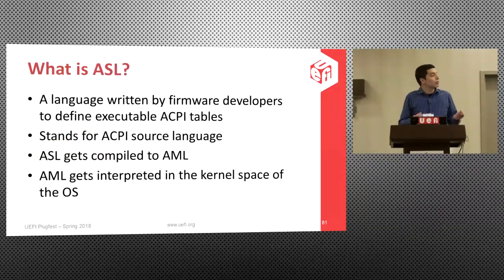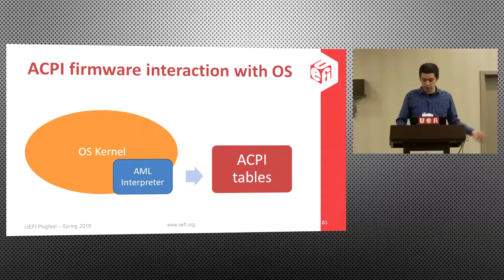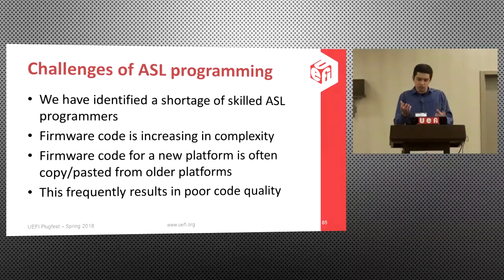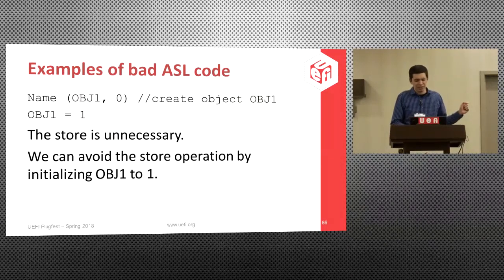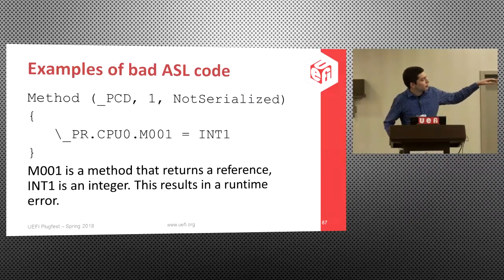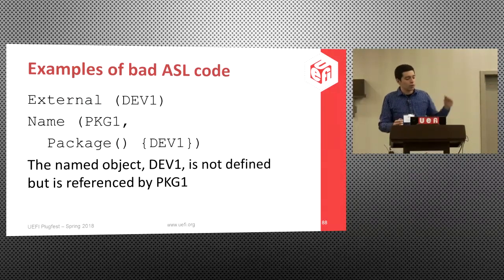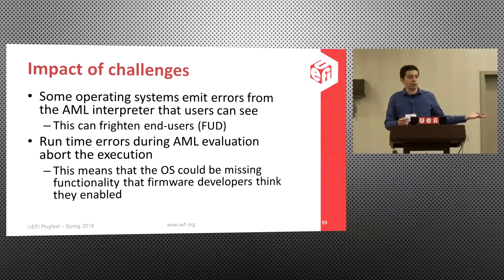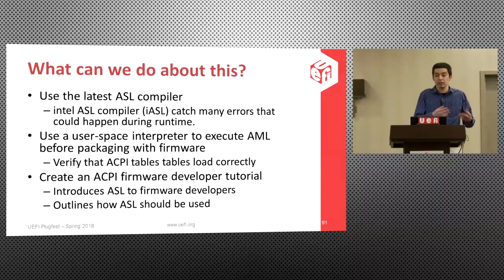The State of ACPI Source Language ASL Programming - Erik Schmauss (Intel)